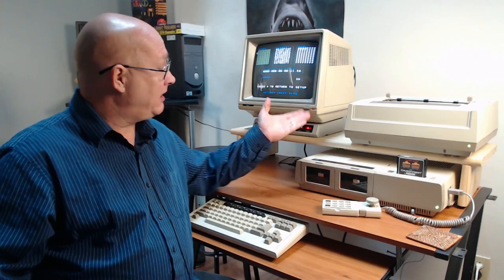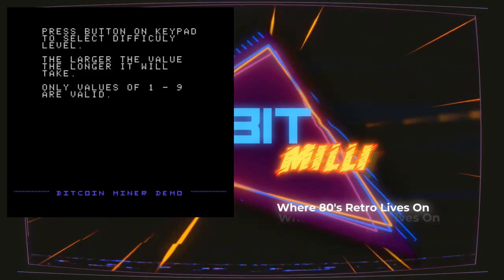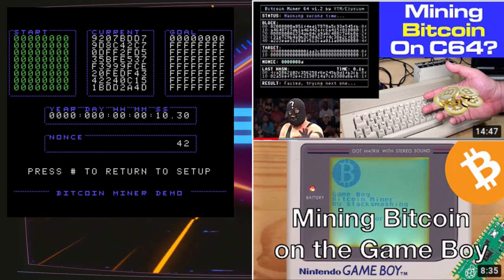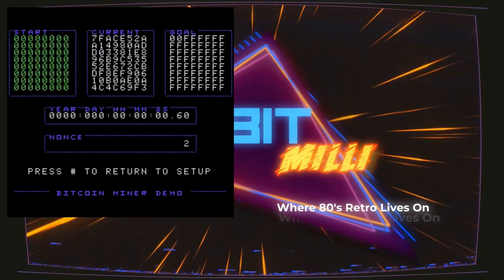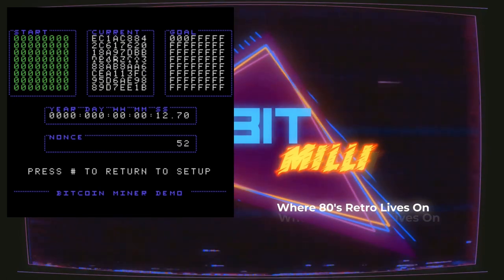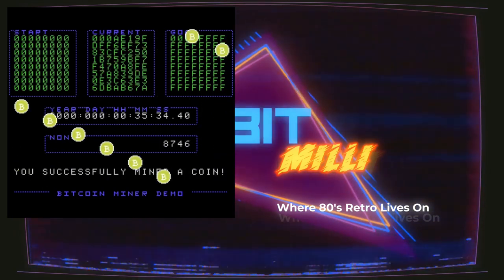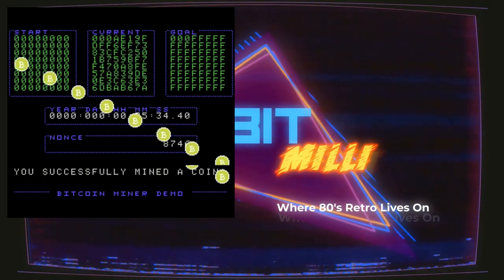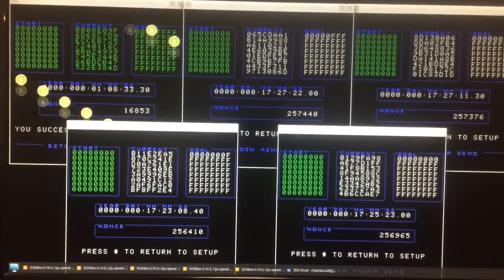Mining Bitcoin on the ColecoVision in 2021!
In this video I demo software I wrote that runs on the ColecoVision and can mine a Bitcoin.

🔎 HASHTAGS 🔎